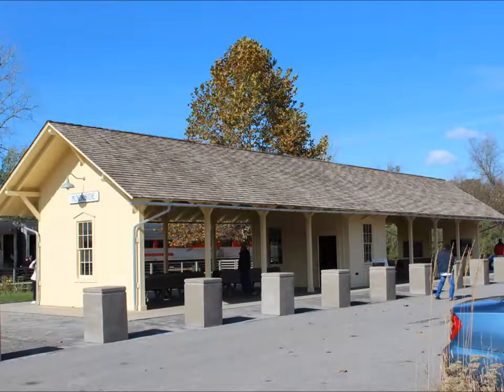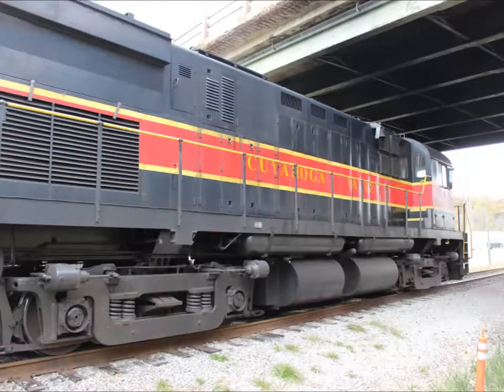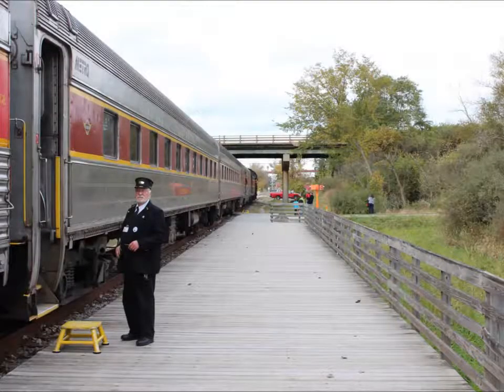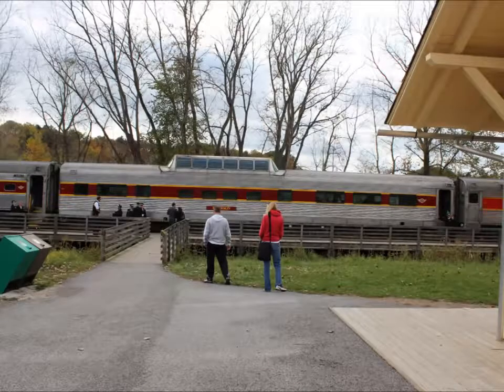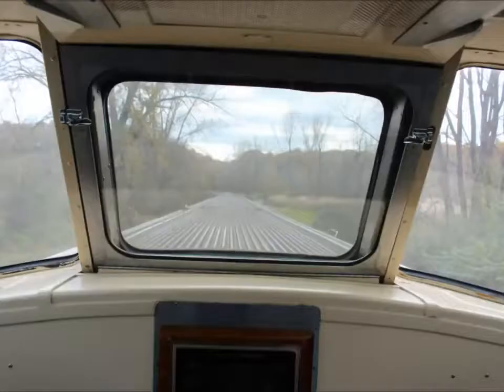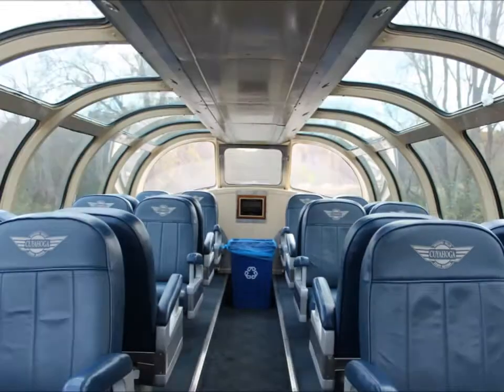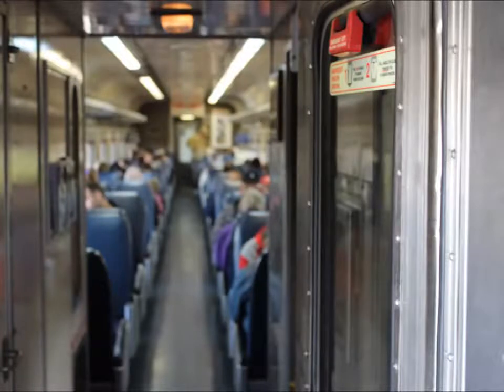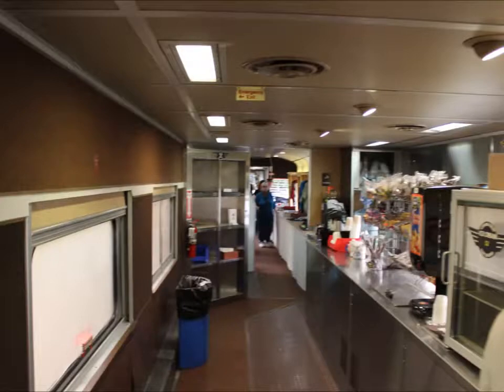Cuyahoga Valley Scenic Railroad - Train overview - CVSR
Explorers Are Us - The CVSR just changed to their winter schedule but they also have special rides like the Polar Express. During the summer, the cyclists use the train for $3. Great stops along the way if you want to get out and explore.

Filmed on Location: Cuyahoga Valley Scenic Railroad -- Cuyahoga Valley National Park.